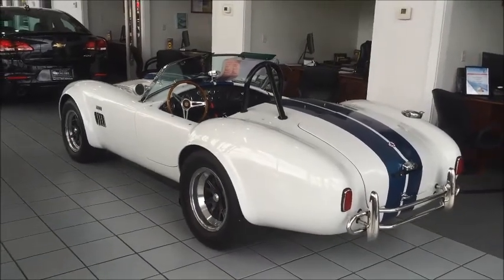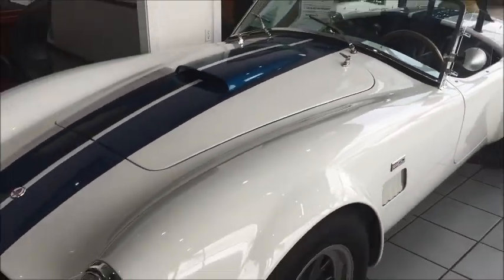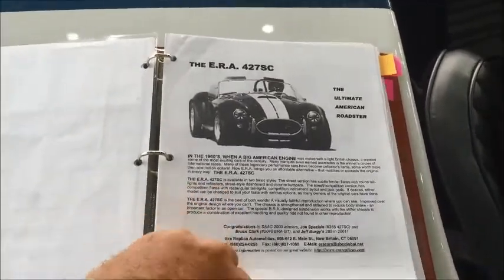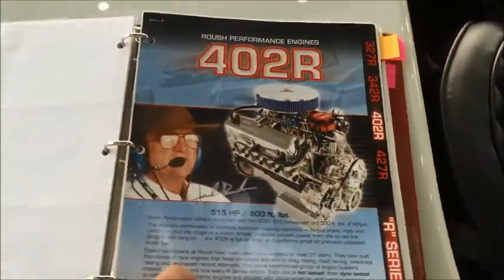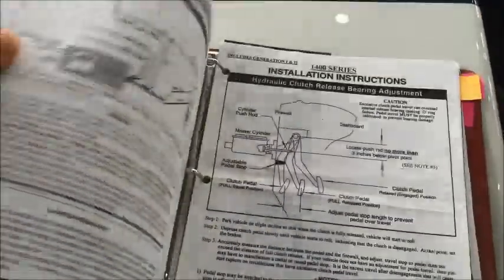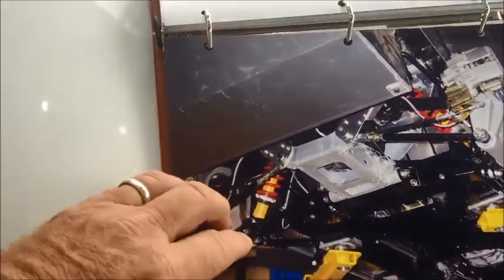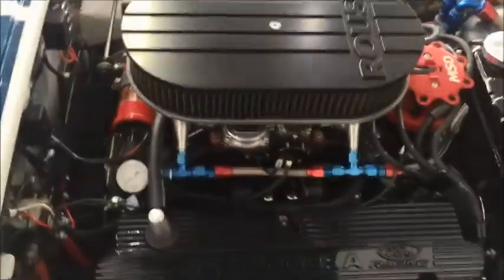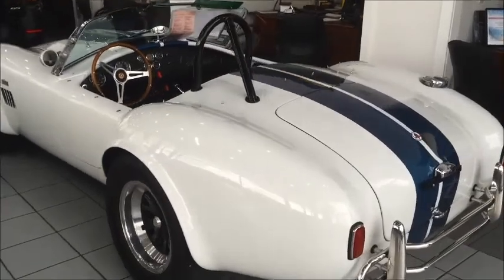1967 Shelby Cobra ERA Roush 402 525HP